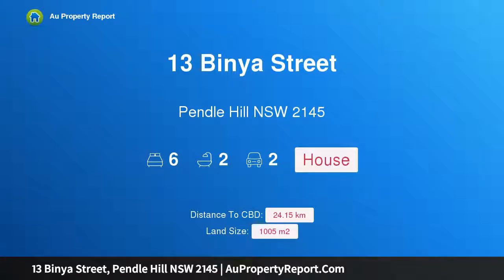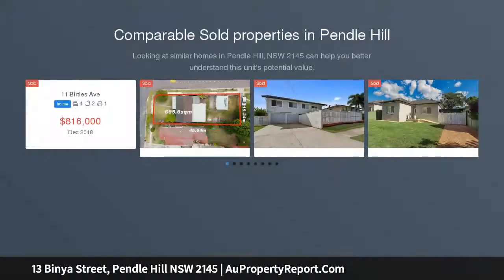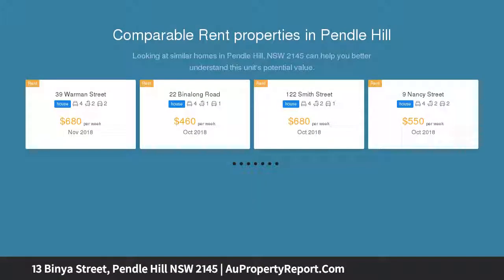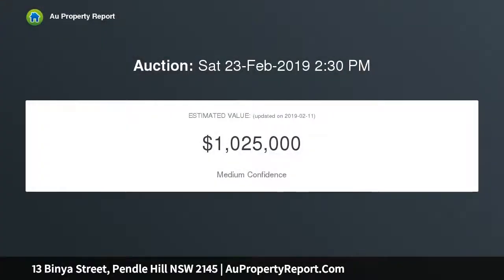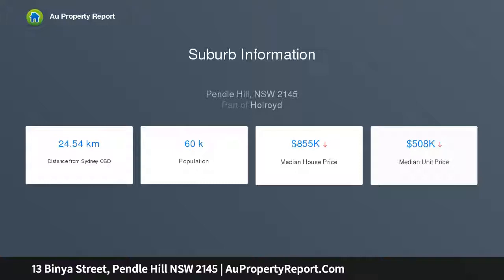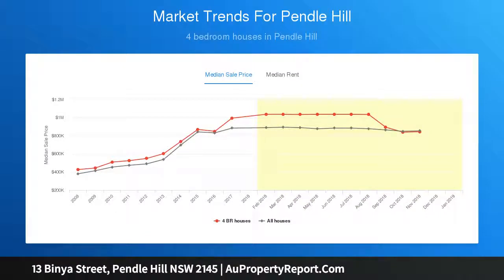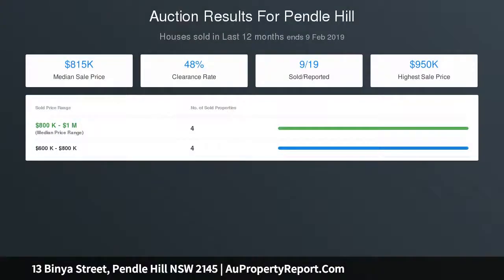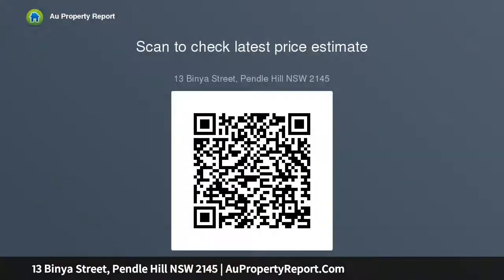13 Binya Street, Pendle Hill NSW 2145 | AuPropertyReport.Com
13 Binya Street, Pendle Hill NSW 2145
Property Type: house
Bedrooms: 6
Bathrooms: 6
Car Space: 2
TWO FOR THE PRICE OF ONE